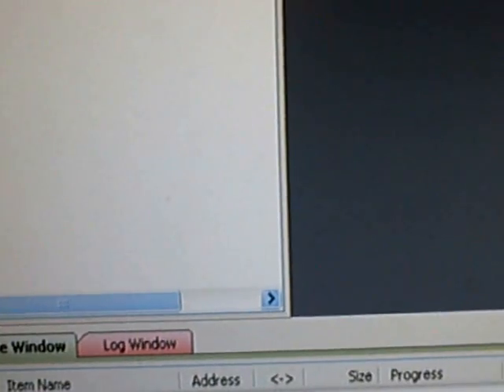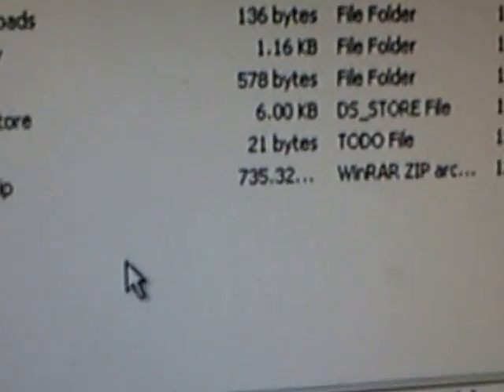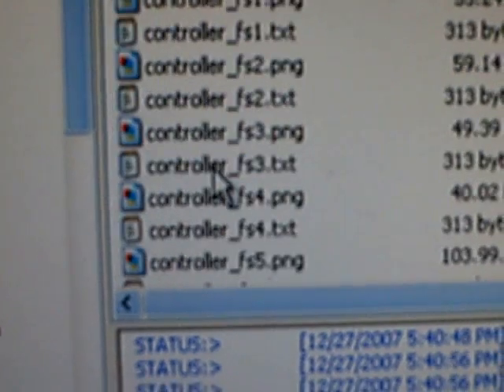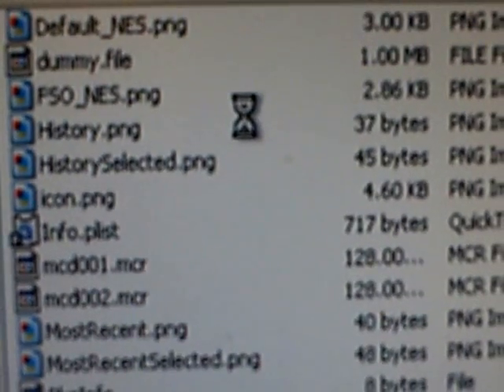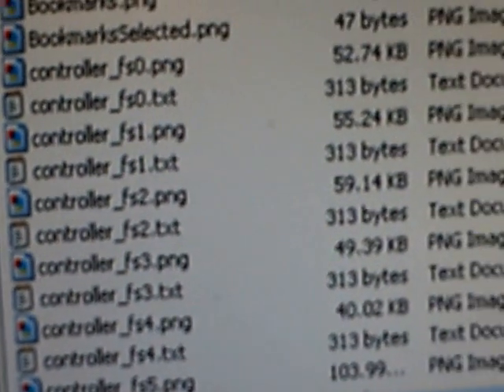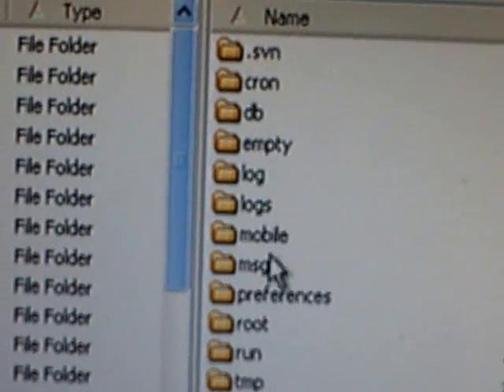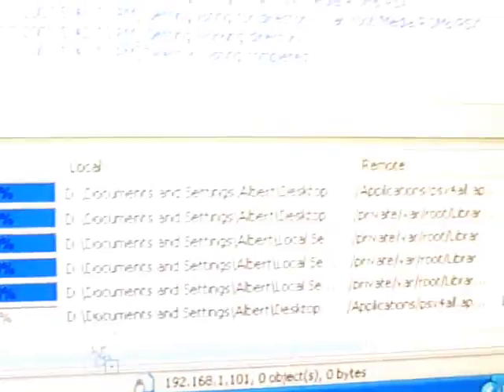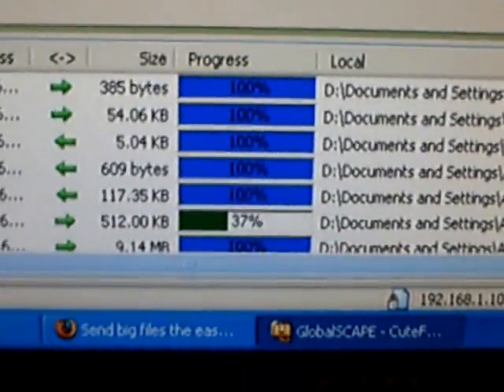TUTORIAL: How to get the PSX Emulator to work on iPod Touch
This video tutorial shows you how to install the PSX emulator for iPhone and iPod Touch.